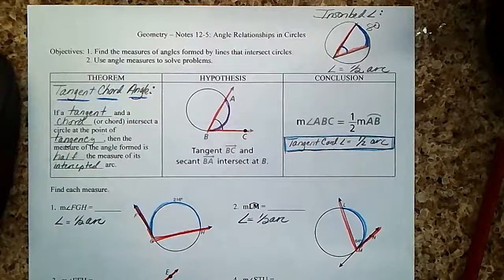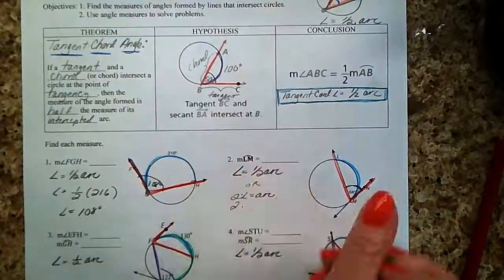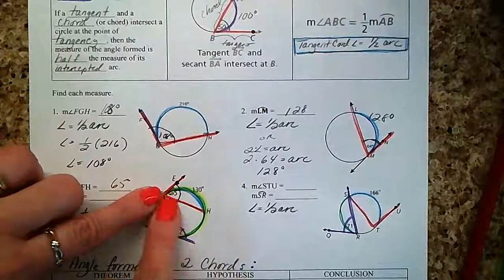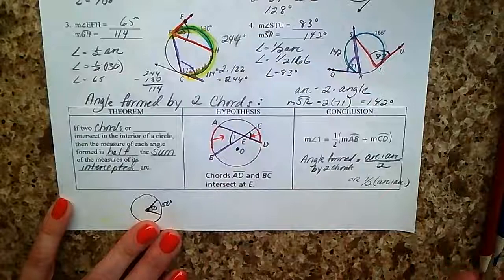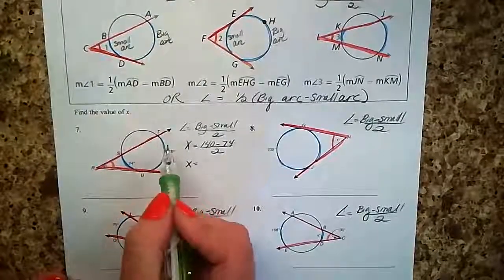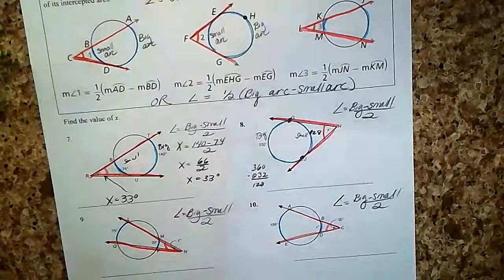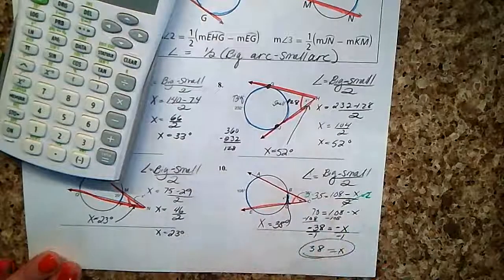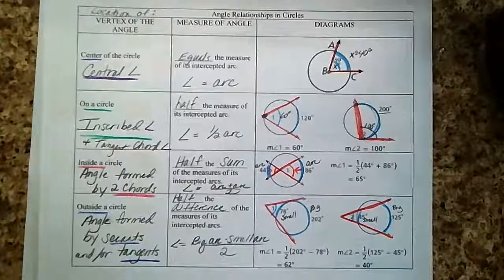Angle Relationships in Circles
Notes for Angle Relationships in Circles from Section 12.5